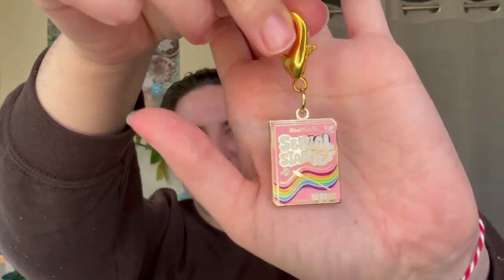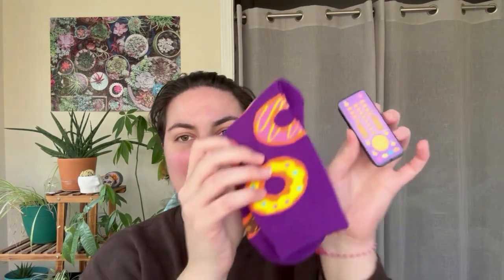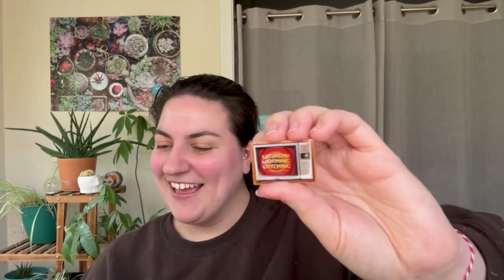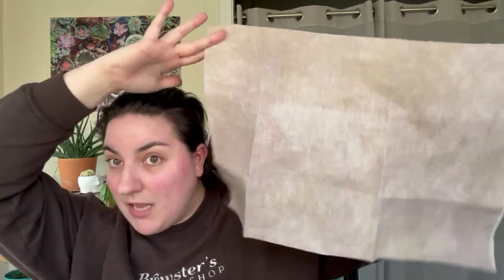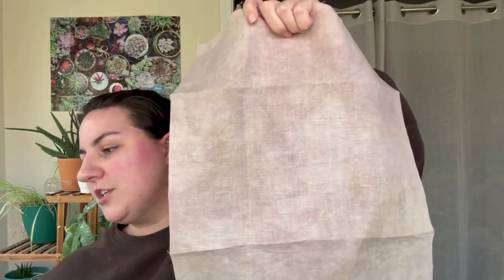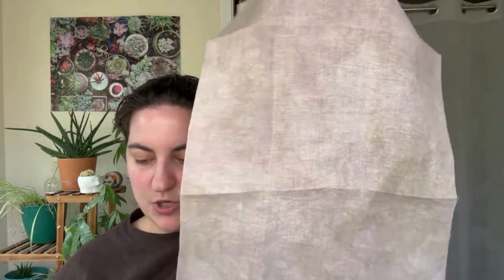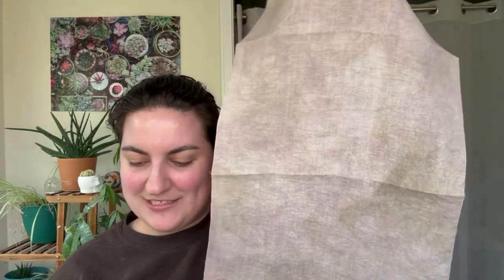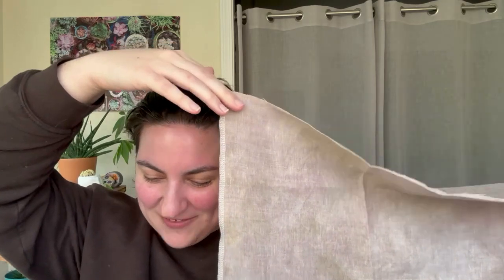Flosstube Unboxing - The Black Needle Society - Saturday Morning Stitching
Hey y'all! My name is Tara (she/her), thanks so much for stopping by!

-- Links & Dates --

I am so excited to be a Rep for The Black Needle Society!

Extras for this Box go on sale April 1, 2024 at 10AM Central Time